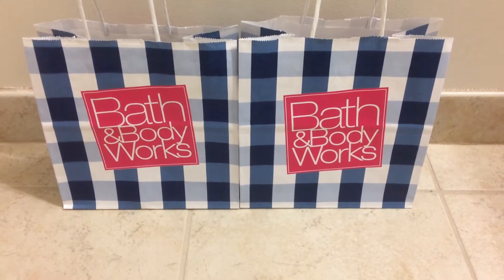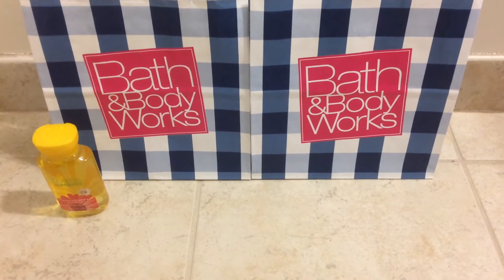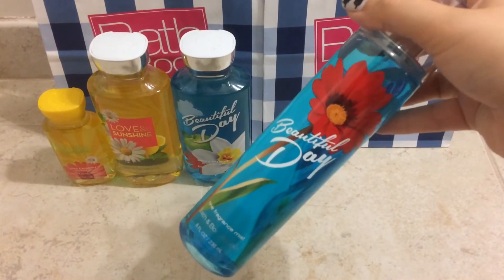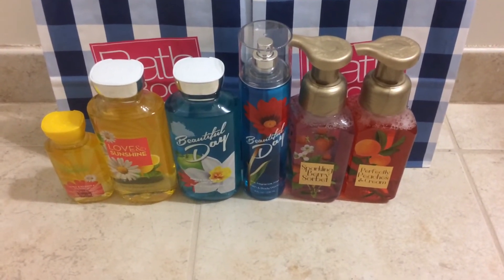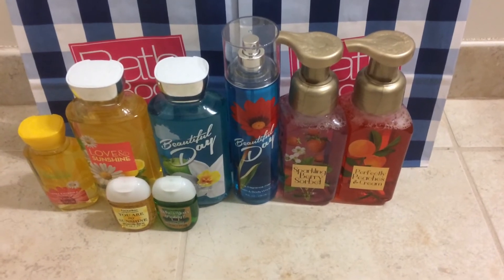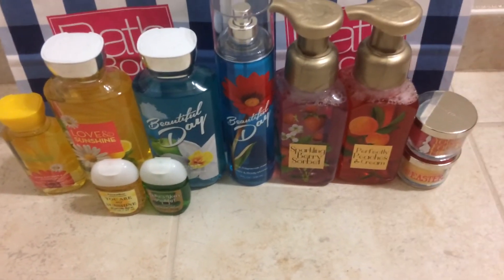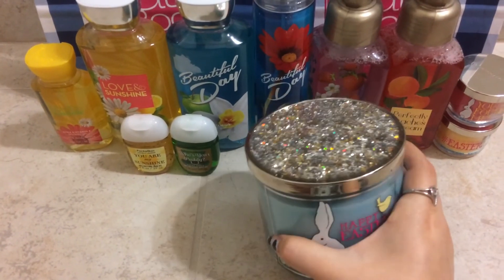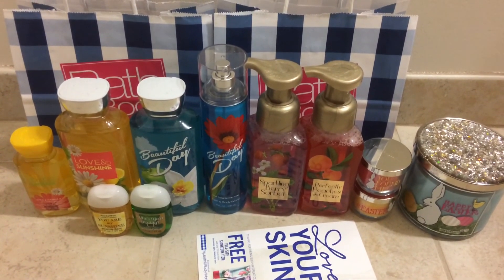🌷Spring Bath and Body Works Haul #2 | April 2017🌷